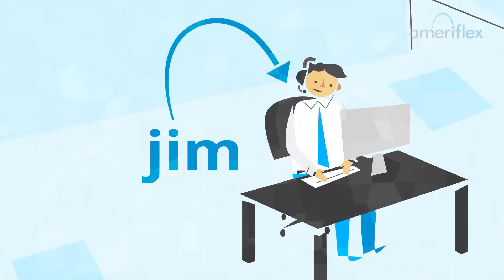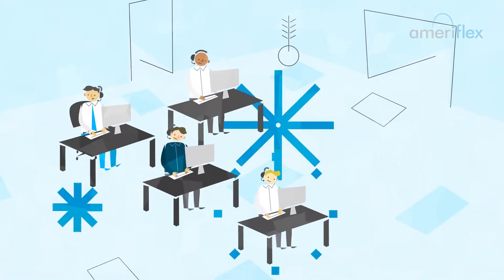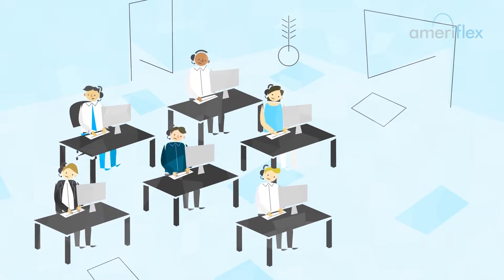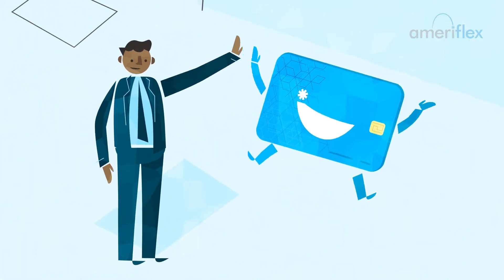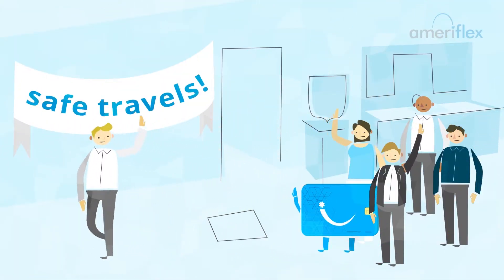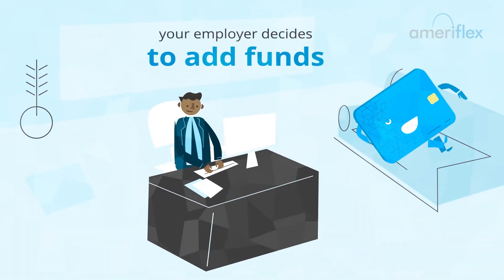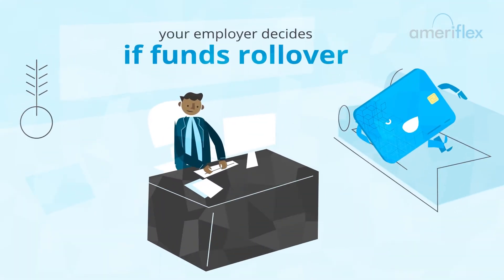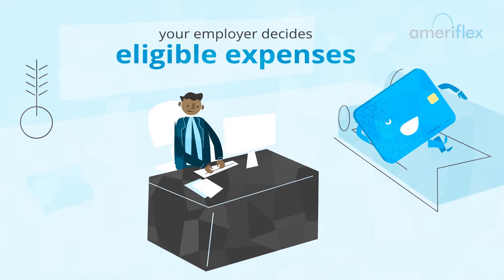What is a Health Reimbursement Account?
Health reimbursement accounts (HRAs) are employer-funded tax-advantaged accounts, designed to help employees save money on the high costs associated with healthcare. By setting aside a specific amount of pre-tax dollars in an HRA, employers help their employees offset expensive medical bills and provide them with an “allowance” to use should an expense occur.

Incorporating the benefits of both flexible spending accounts (FSAs) and health savings accounts (HSAs), HRAs combine the control and cost-saving tools that employers are seeking with the flexibility and protection that their employees need.